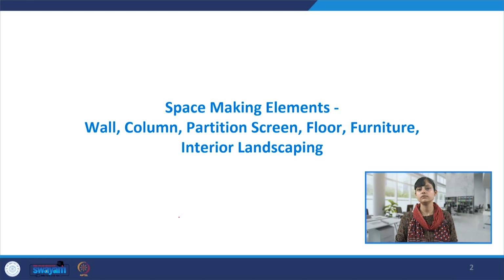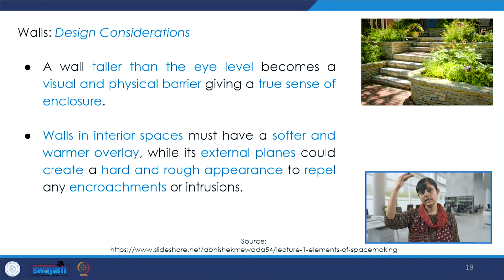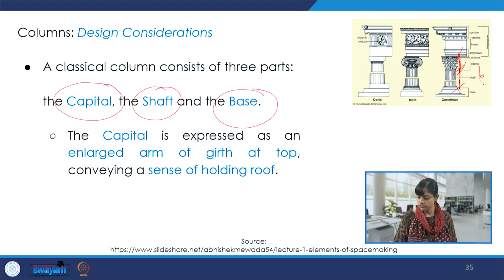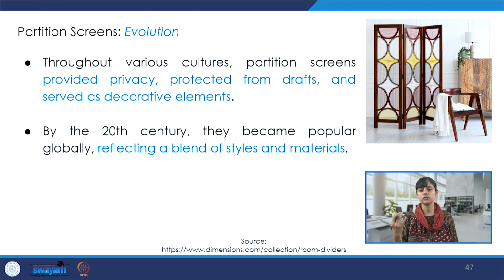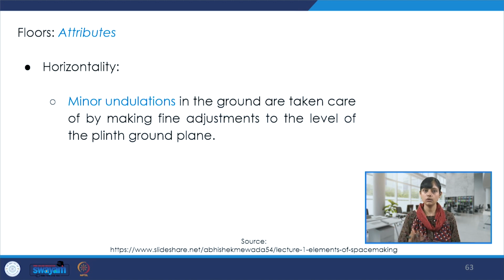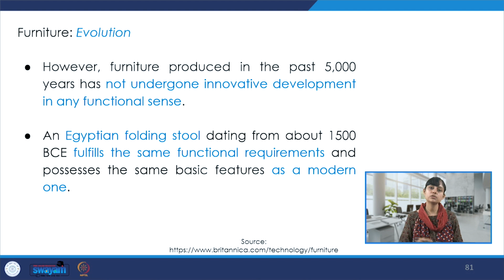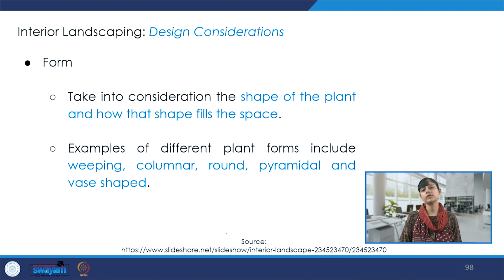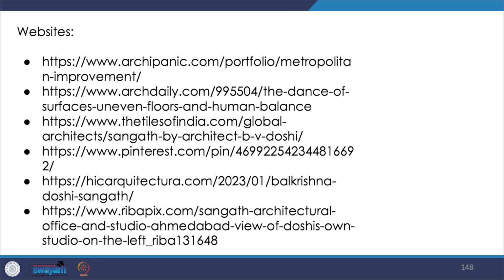Lecture 07: Space Making Elements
In this lecture, we discuss space-making elements such as walls, columns, partition screens, floors, furniture, and interior landscaping, which define and shape interior spaces for both function and aesthetics.